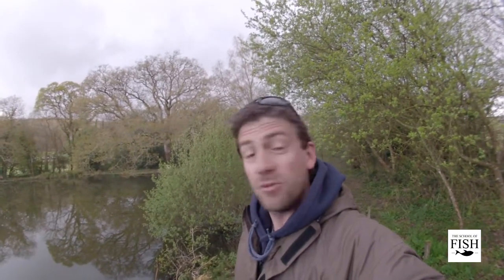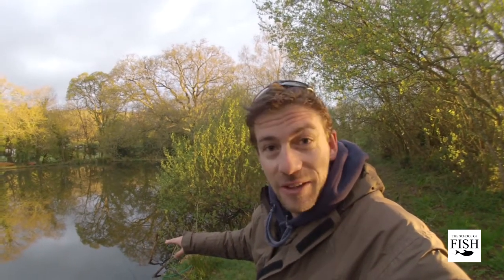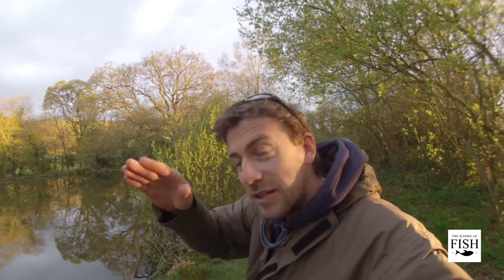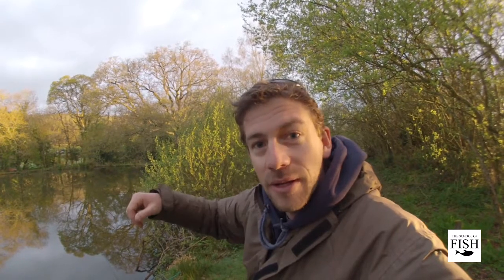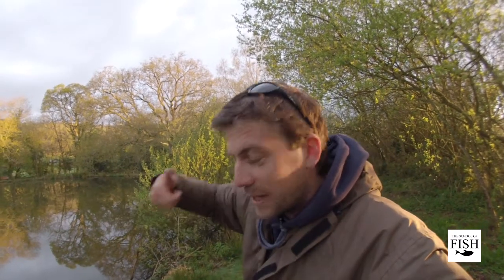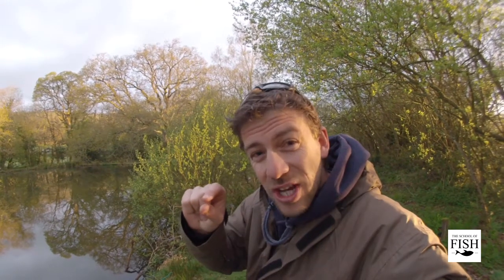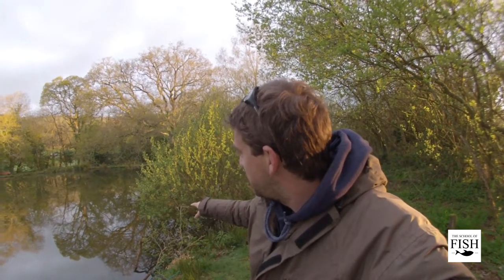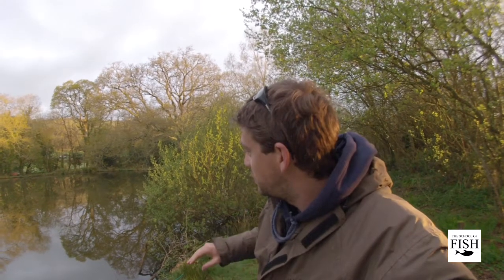How do I catch Crucian Carp? - The School Of Fish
Crucian Carp (Carassius carassius) are one of the the smallest members of the Carp family native to the UK.  The British record is 4lb 10oz, so way below it’s King Carp cousin, but tackled with a light balanced set-up, they are a great fighting fish, perfect for the summer months.

Catching Crucian Carp

Find a water that contains Crucian Carp.  You can’t catch what isn’t in front of you.  A list of Crucian Carp fisheries is has been published by The Crucian Carp website.  One of my favourites in Cornwall is Oakside Fishery.
Float fishing for Crucian Carp is the traditional approach.  Use a 12-13ft flaot rod balanced with a small fixed spool reel loaded 4-5lb line.  A hook length of around 3lbs and a size 16 hook is a great starting place.
Plumb the depth accurately at the start of your session.  Look for the bottom of the marginal shelf and fish here.  Ideally there will be some bankside cover and/or weed beds near by.  Set your float so the bait is just touching the bottom.
Bait for catching Crucian Carp can be almost anything. Everyone has their favourite but try maggots, sweetcorn, luncheon meat, casters and pellets.  If the water holds lots of small fish, avoid maggots.
Use a delicate presentation and set your float so only the tip is showing.  You’re likely to be fishing close in so a small float can be used.  Strike quickly as the float is going down.